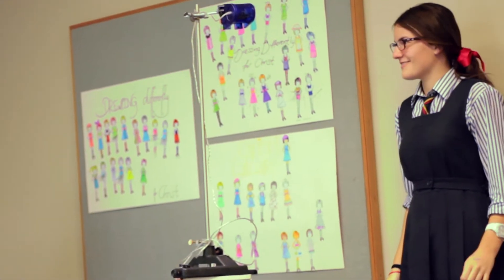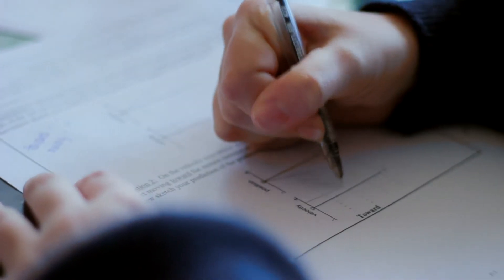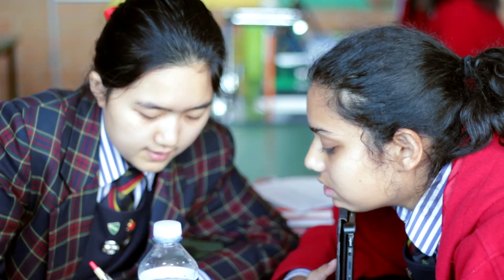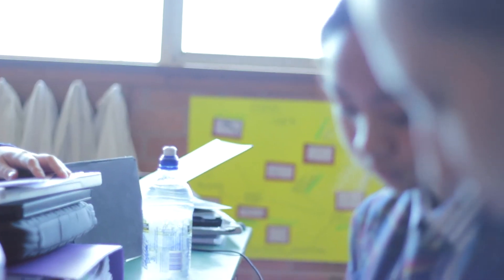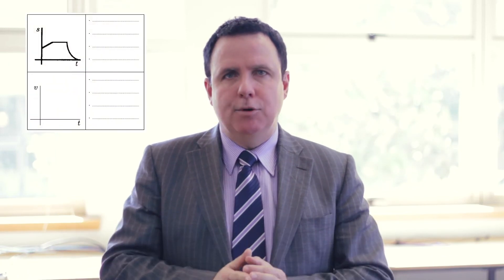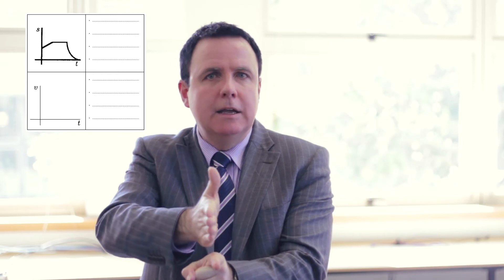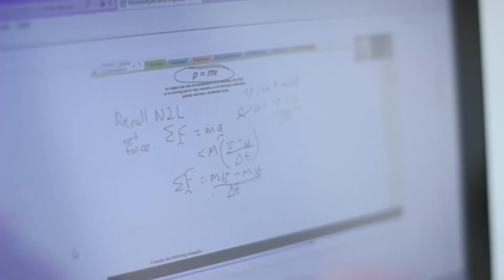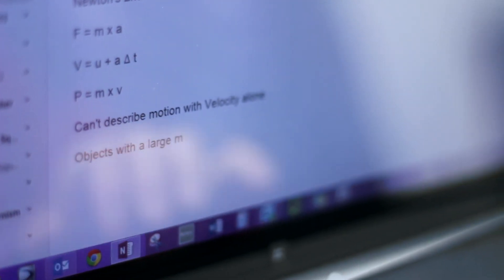Minds on physics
How flipping the classroom has made physics more accessible to girls at St Catherine's School.